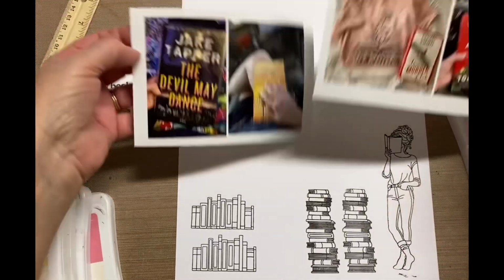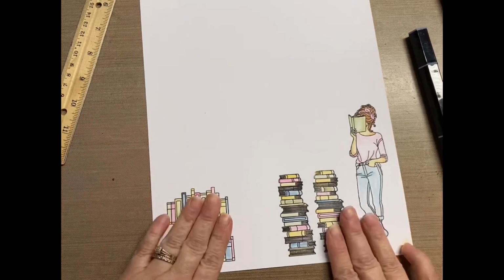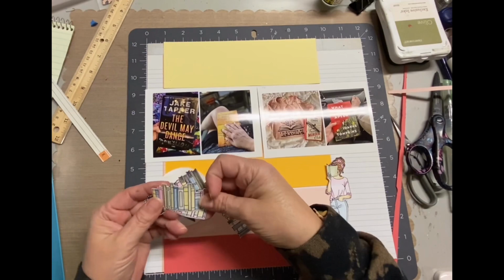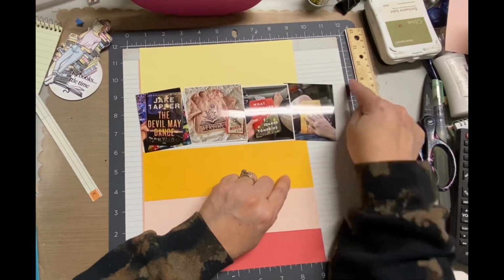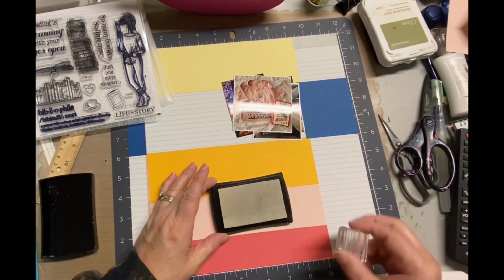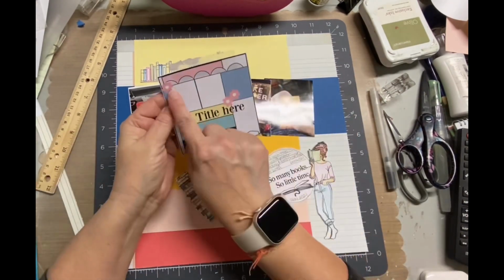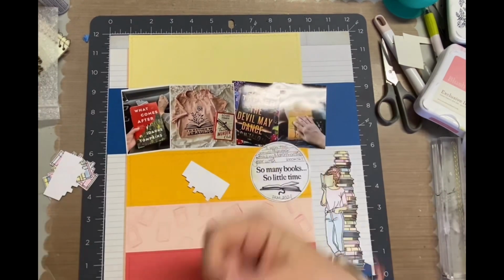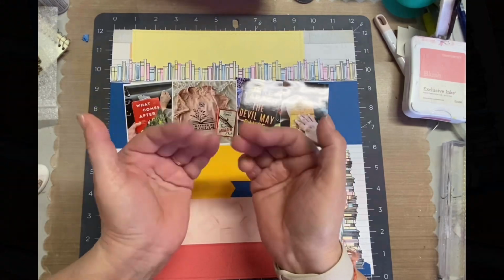Using Stamps on your Layouts